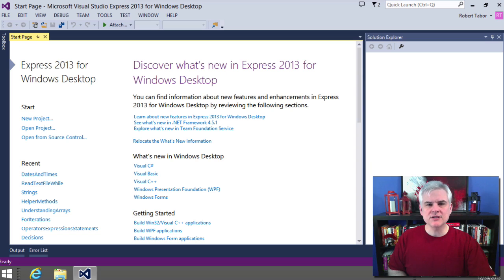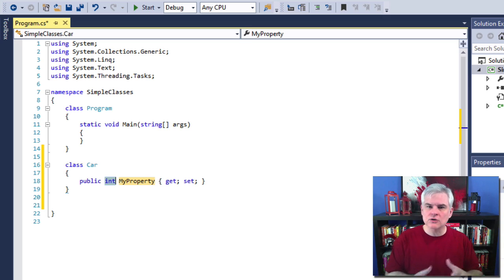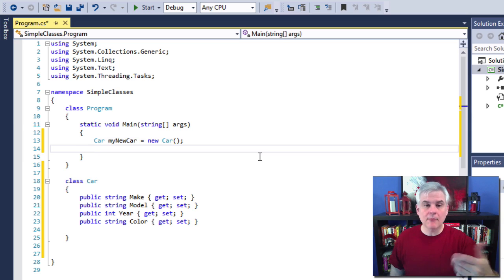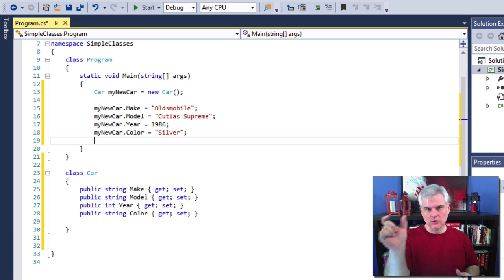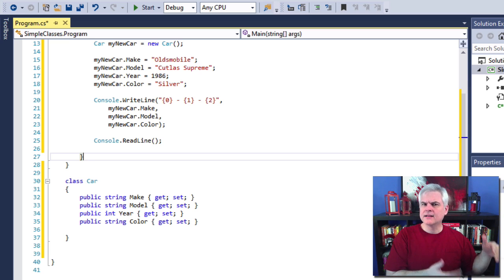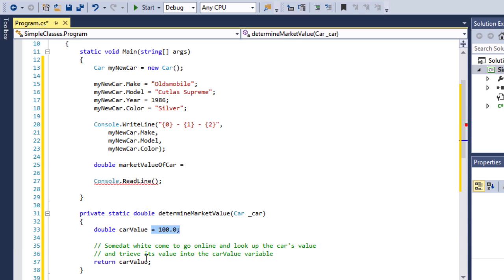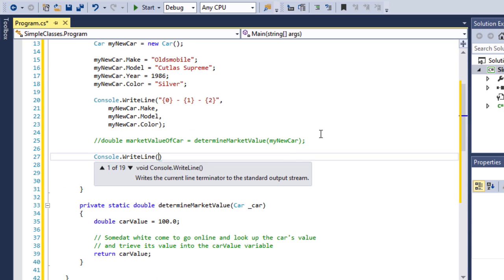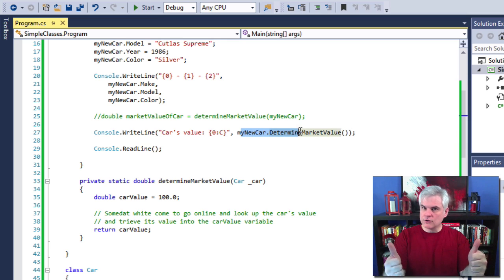C# 15: Understanding and Creating Classes in C#.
Learn C#. C# Tutorial.  Understanding and Creating Classes in C#.